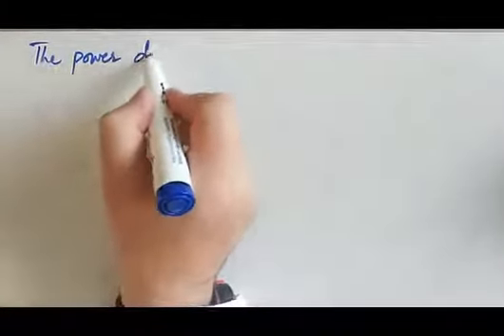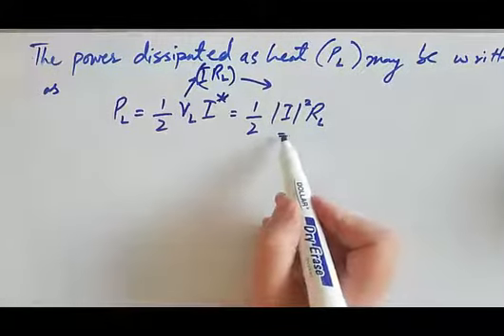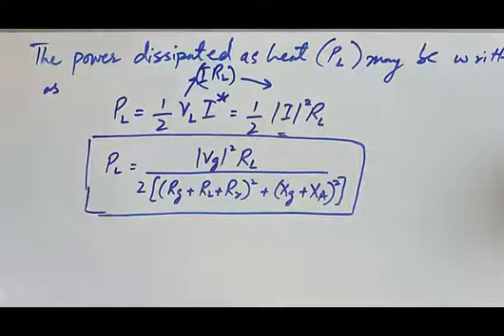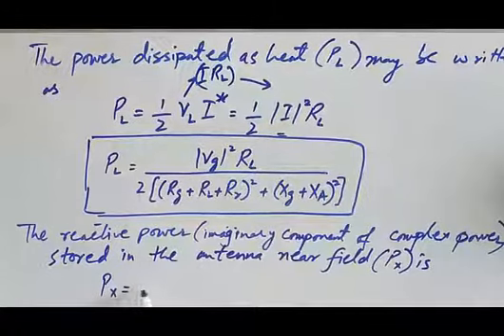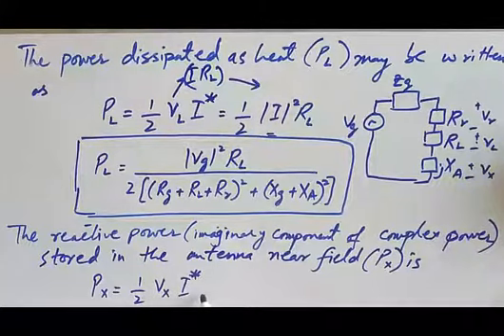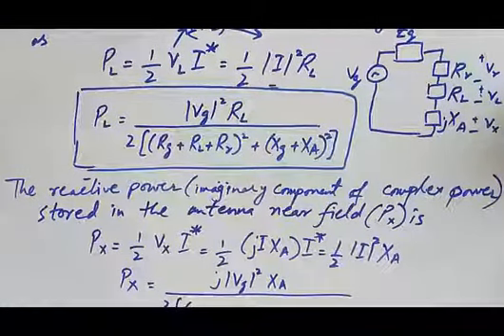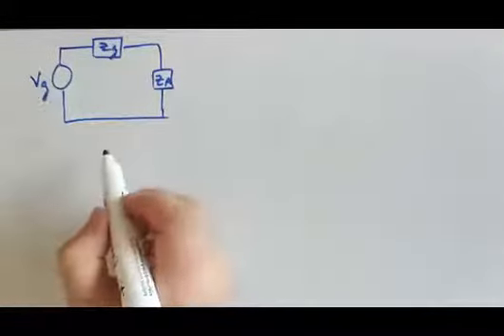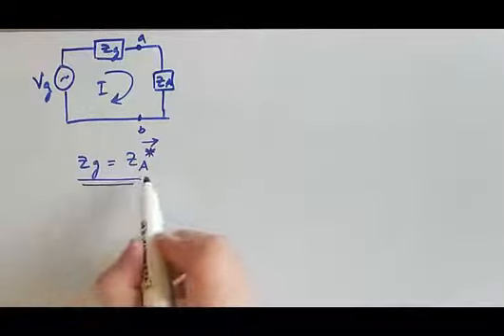Antenna Theory: Antenna Impedance part 3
The video is based on the theory presented in Constantine A. Balanis book 'Antenna Theory' (3rd Edition)